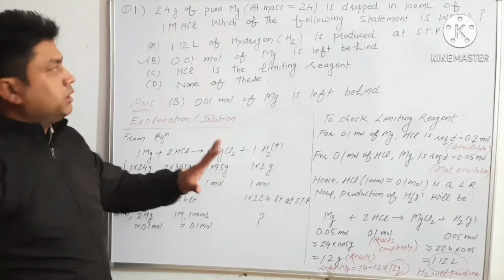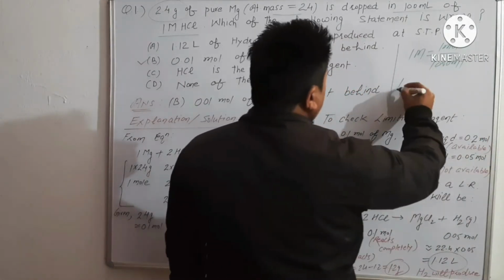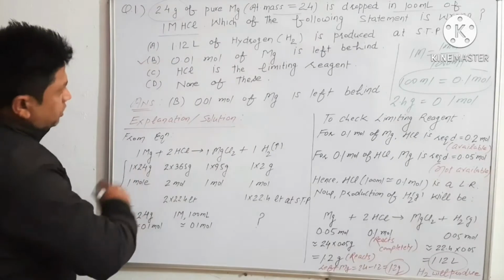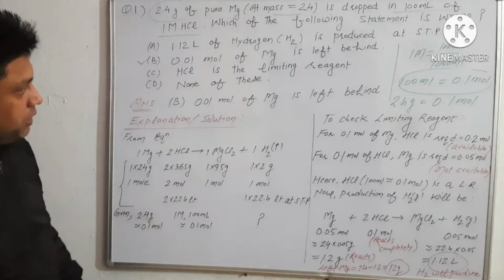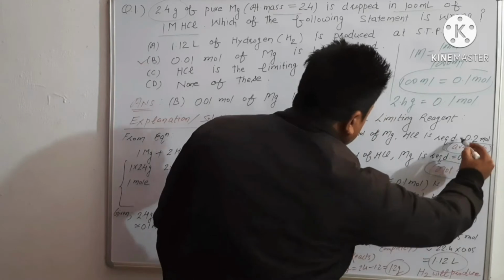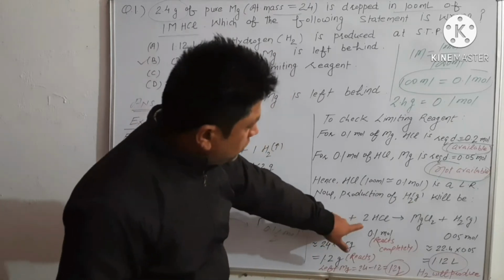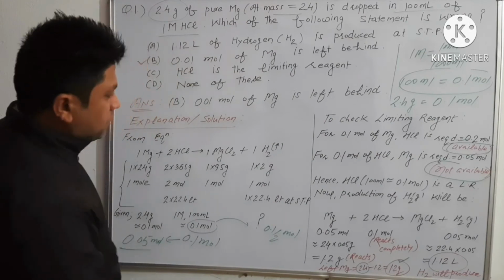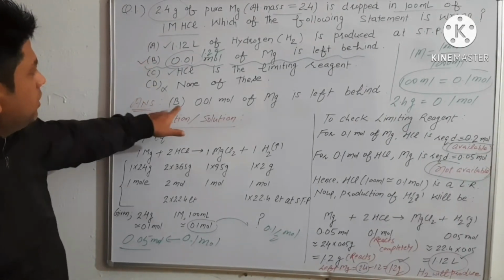IMPORTANT QUESTION/DOUBT WITH SOLUTION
Dear students
  Here  is the solution  of  given question by you.
 And for any query/doubt you can get your answer in simple and confirmed way .
  And hope everyone of you got the right answer .

So you can put your doubts on my given whatsapp number or through your comments also .

Thanks..